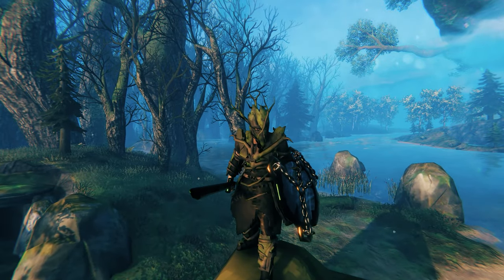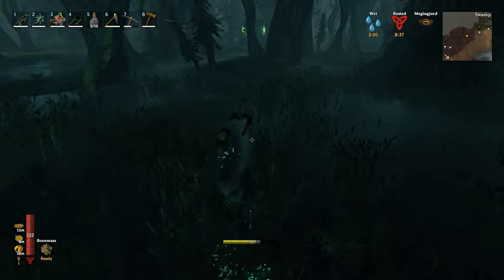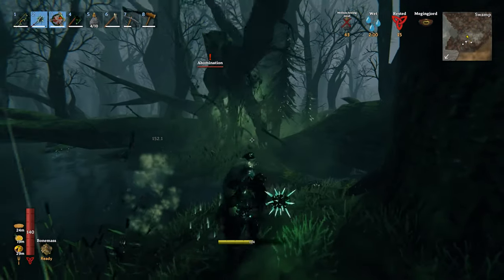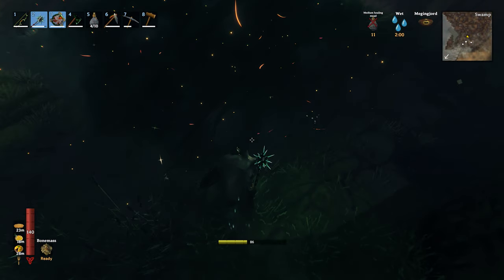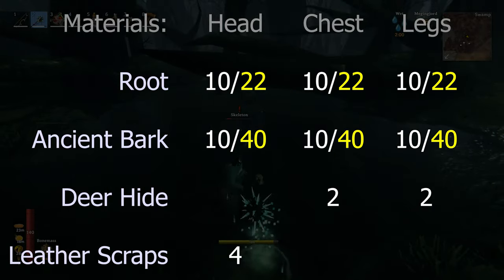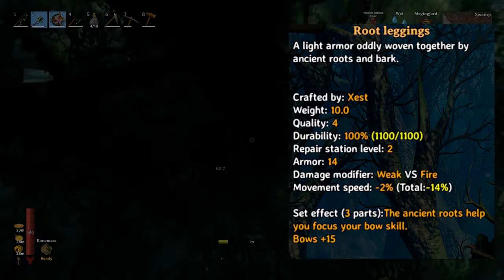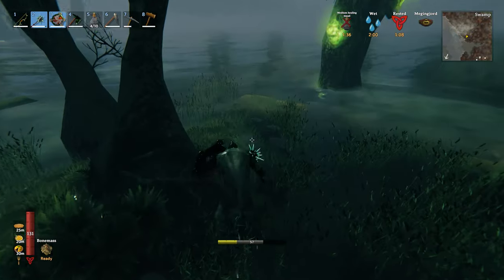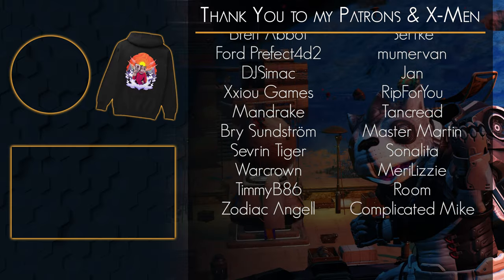This Looks So Cool! | How To Craft the New Armor Set in Valheim Hearth & Home Patch 0.205.5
This new armour set added to Valheim today in patch 0.205.5 is just awesome! It looks great and I love it's effects. Here's a full guide on how to craft the armor as well as a rundown of it's stats.

Many many more Valheim guides, news, live stream and let's play videos to come!

Valheim's First Hearth & Home Hotfix Patch:
0.202.19
* Rebalanced hp/stamina on most foods ( more stamina on hp foods and more hp on stamina foods etc )
* Fixed tar-pit not spawning on dedicated-server worlds
* Slightly lower hp on Fulings & Fuling shamans
* Slightly easier to stagger Fulings
* Fixed issue with pressing I in server list while trying to filter servers
* Lower bow stamina use
* Cage wall 1x1 physics fix ( Already placed pieces will probably need to be repositioned )
* Boars now also eat blueberries, raspberries & mushrooms
* Chinese translation fix

Valheim Hearth & Home Patch Notes:
0.202.14 ( HEARTH & HOME )

General improvements
* Weapons rebalanced (All weapons have been rebalanced to be more viable as main weapon and also have more unique playstyles)
* Blocking system overhauled (Current maximum hp now greatly affects your ability to block attacks, stagger bar gui added)
* Naming tamed creatures
* Gamepad sensitivity settings
* Auto-pickup toggle button added
* Graphics settings (Active point lights & Active point light shadows)
* Tamed creatures affected by friendly fire setting (i.e you can’t hurt a tamed creature unless you enable friendly fire or use the new Butcher knife item)
* Various other improvements and bugfixes

Food
* Food rebalance (Most food items now give mainly stamina or mainly health to make food choices more interesting)
* Food GUI overhauled to work better with the rebalanced food
* Over 10 new things to eat (Actually 12)

World
* Tamed Loxes now have a purpose
* Slimy locations & creatures added to plains
* New plantable seeds: Birch, Oak & Onions

Items
* New weapons: Crystal battleaxe, Silver knife
* New shields: Bone tower shield, Iron buckler
* Butcher knife (Special weapon for butchering tamed animals)
* Thunder stone (Sold by trader)
* Lox accessory

Building
* New Darkwood building pieces like shingle roofs, beams, decorations and more
* New types of furniture, including but not limited to a mighty stone throne and a steamy viking hot tub
* Crystal walls
* New types of stacks to show off your treasure and resources
* Cauldron improvements: Spice rack, Butcher’s table, Pots and pans
* Cartography table (For sharing map-data with other players)
* Oven added (For baking bread and pie)
* Obliterator added (Items be gone)
* Iron cooking station (Required to cook some types of meat)